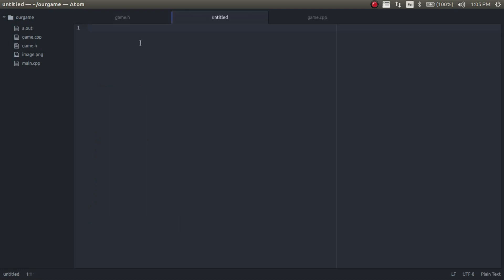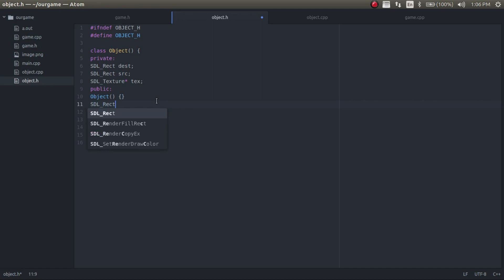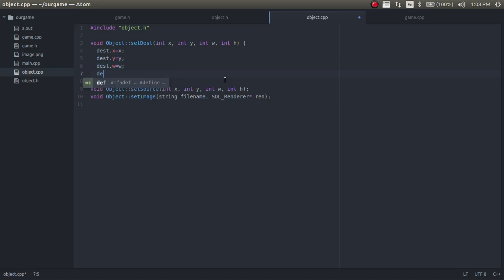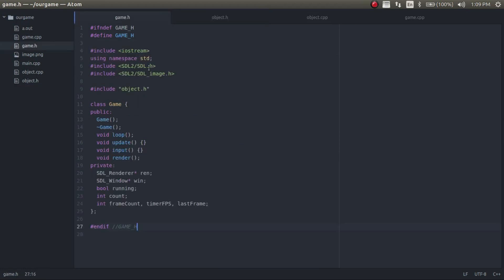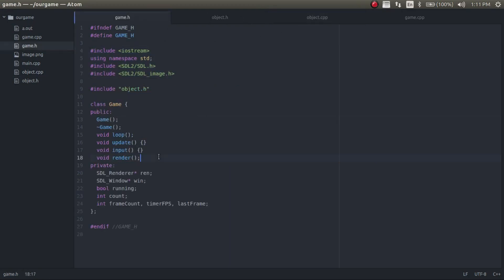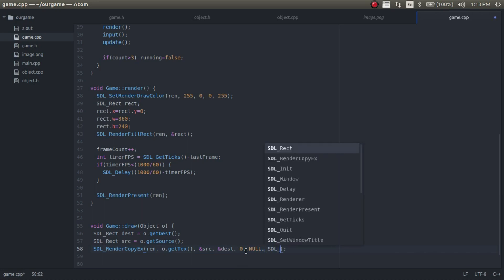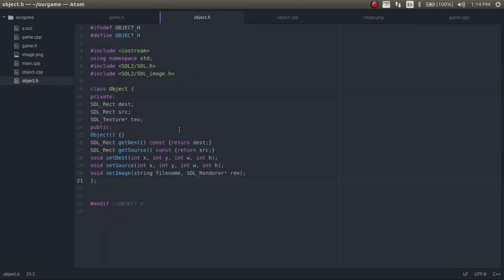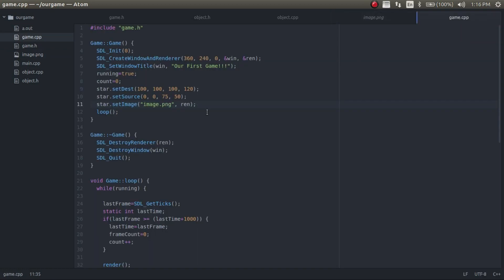Let's Make A Game 03 - Objects and Drawing - C++ SDL2 Game Tutorial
In todays video we cover how to create an object in our game and load an image to it and draw it to the screen.

"If you ran the code on windows and don't see an image and made sure you put everything bit of your code is correct, you need to put zlib1.dll and the libpng/libjpeg.dlls in the same directory as the executable." - Cody Johns